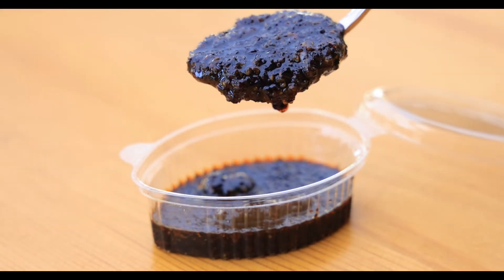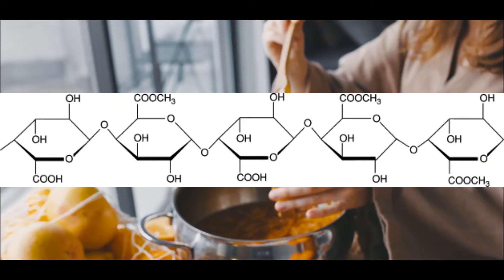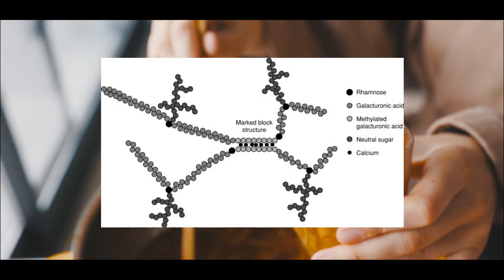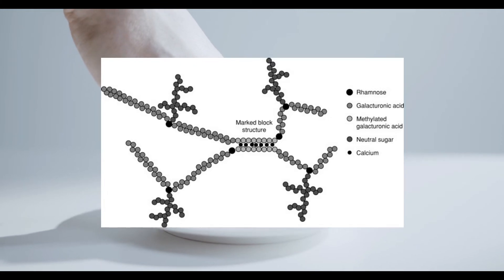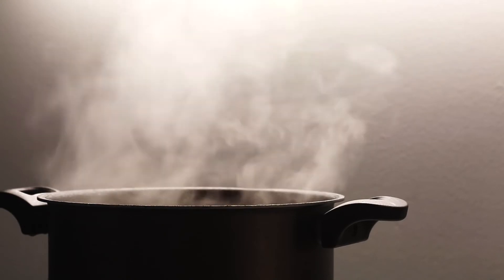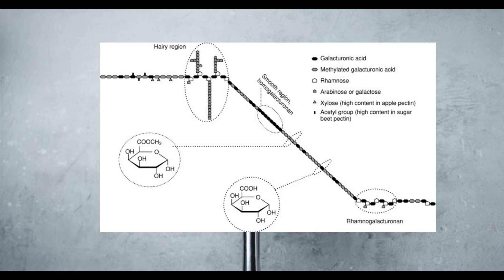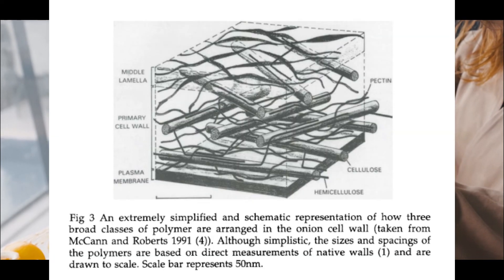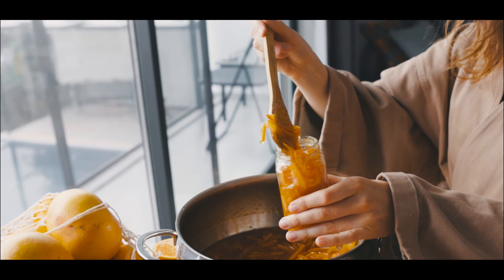Pectin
Pectin is an important food production ingredient and and plant cell structural component. While we have only bene able to isolate pectin in the last 150 years its use goes back long before discovery.

Pectin is commonly used for solidifying liquids like jam, marmalade and other preserves. The result is a liquid that becomes a solid. That soild has many inclusions. Everything from whole fruit to fruit juice.

Pectin is also used in clarifying juices and  other beverages. That is because pectin is an excellent gelling agent that if used well can remove cloudiness. In circumstances like this it is often a  commercial product.

That does not mean it is unnatural. In fact pectin is found in cell walls of many plants and fruit. It has an important role.

Because pectin can be found in many plants you either extract your own or use a commercial variety. Extracting your own varies a lot. Consumer grade or quantity pectin is reliable.

The reason it works is all down to chemistry. The structure of pectin makes it possible to make and break it to form a gel. The different kinds of pectins can act quickly or slowly and under different temperatures.